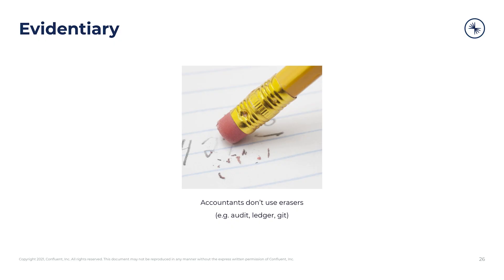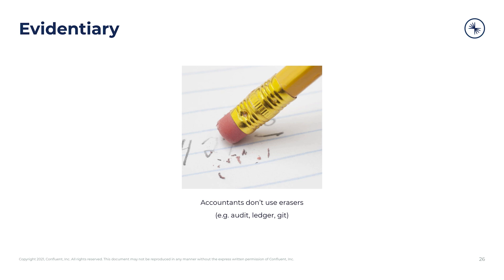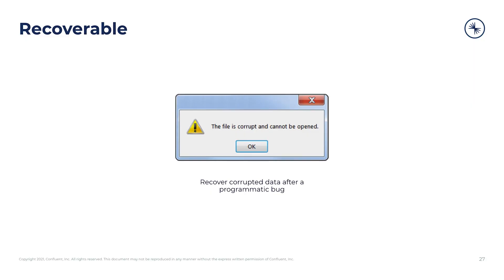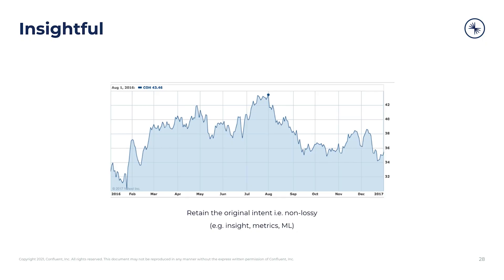Event Sourcing 101: Why Store Events?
| Event-based storage has three primary qualities that differentiate it from traditional row-and-column databases: it's evidentiary, it's recoverable, and it's insightful. It's evidentiary because it preserves all actions in a system, not just the most recent; it's recoverable because you can replay events to restore any point in a system's history; and it's insightful because the detail captured by storing all actions, as opposed to just updates, is a gold mine for analytics.